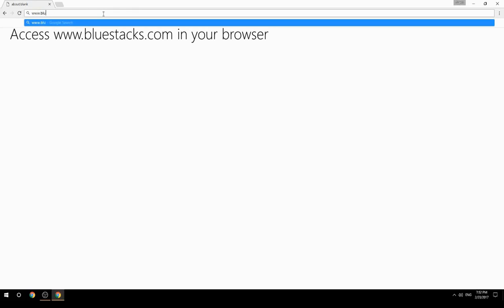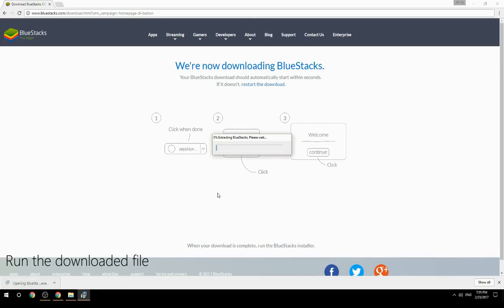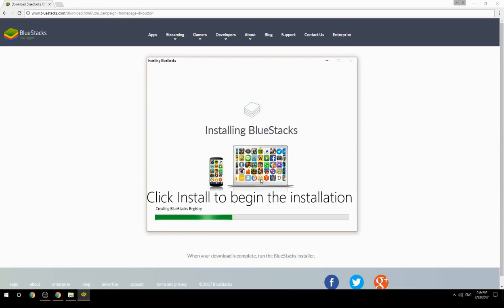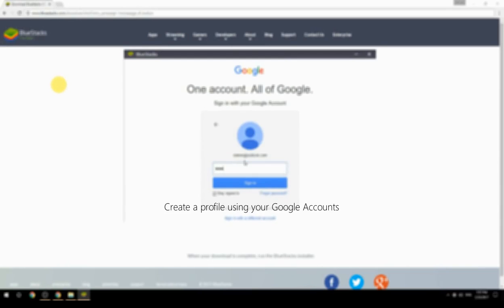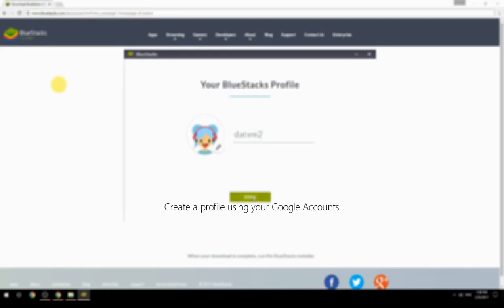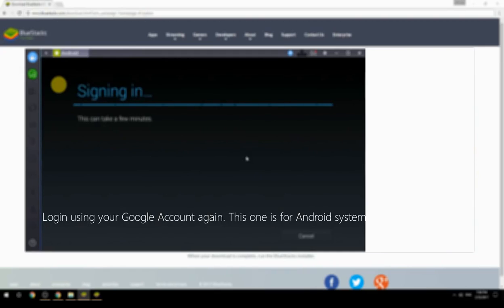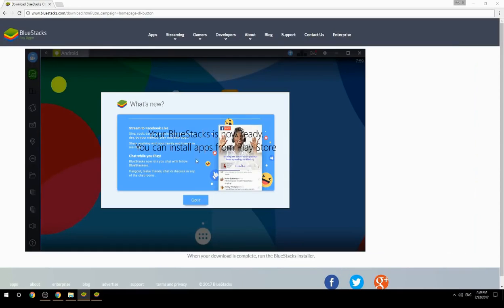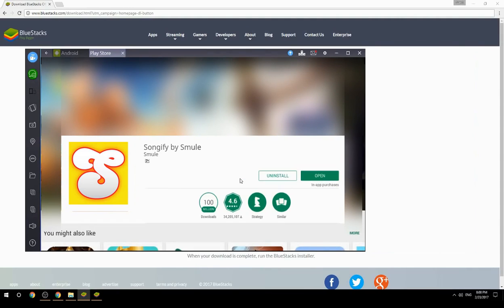How to Download & Use Songify by Smule on your Computer. Valid for Windows 7/8/10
Learn how to download & Use Songify by Smule on your computer today. This method works for Windows 7/8/10. It will take you less then 10 minutes to get started.